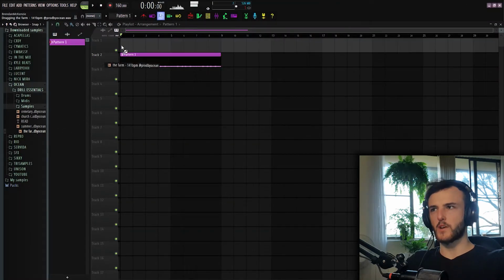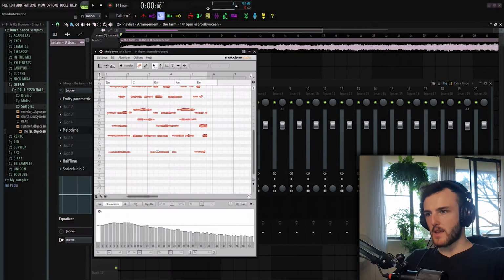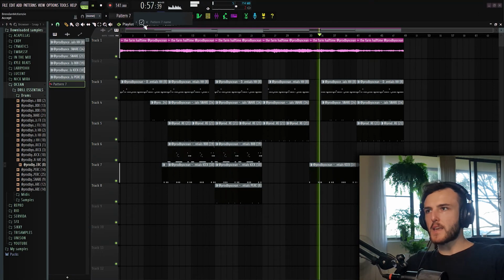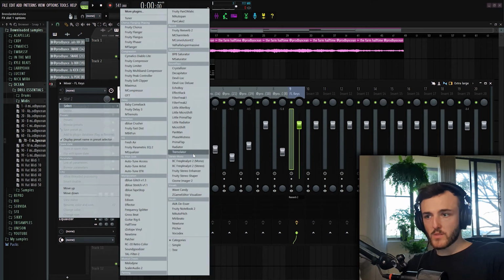MY FIRST DRILL BEAT | MAKING A BEAT IN FL STUDIO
Today I tried my hand at UK Drill something I've been really excited to try for a long while and have always found it intimidating.